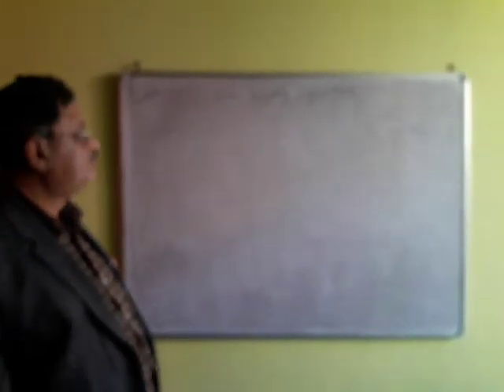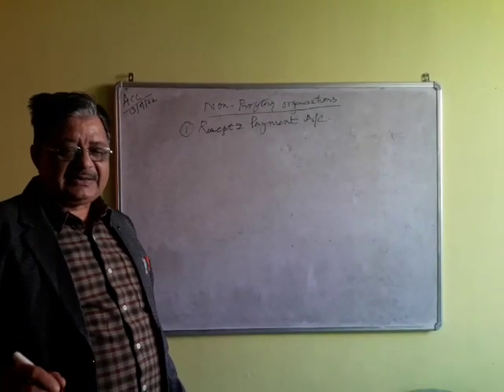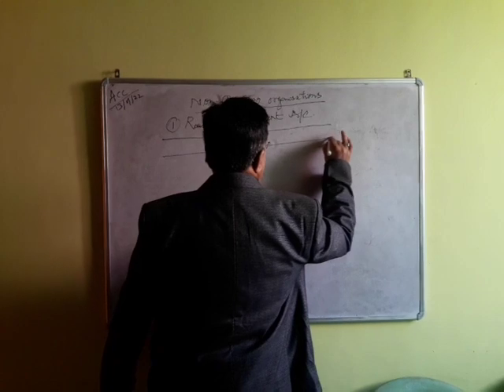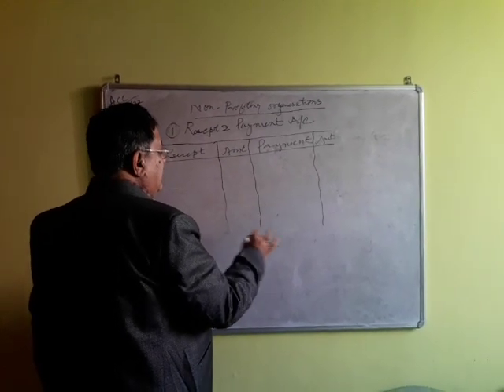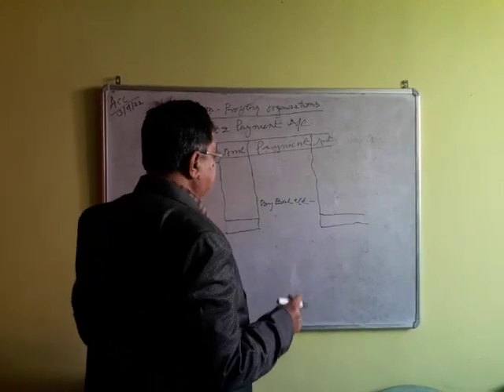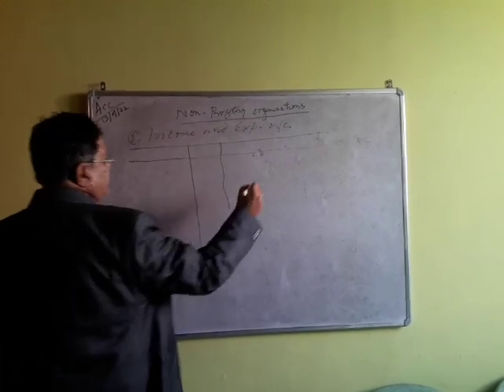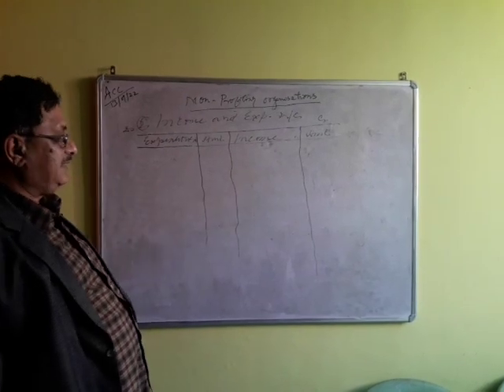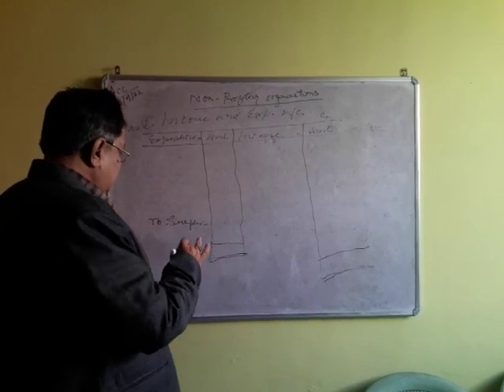Accountancy Class 12 D